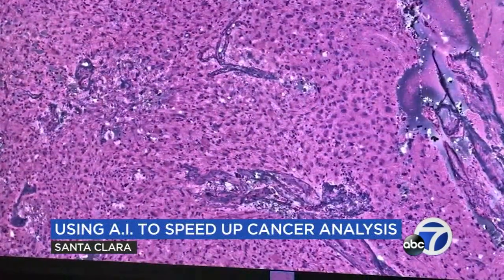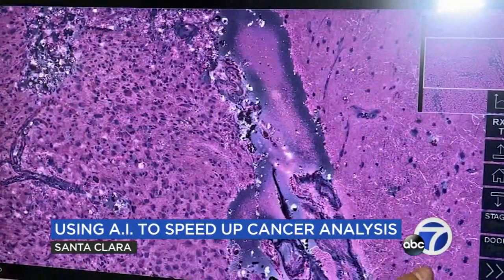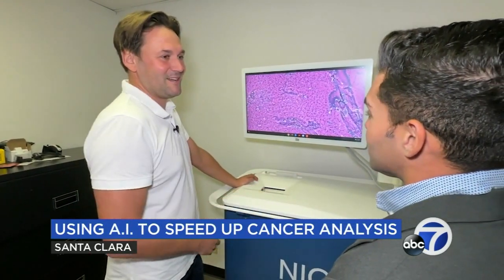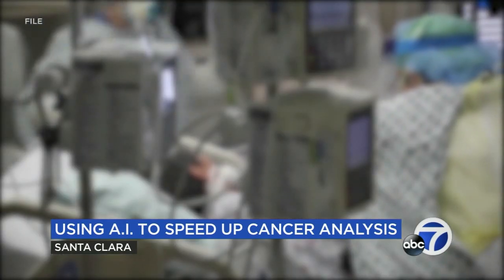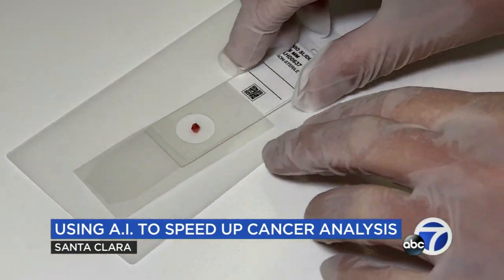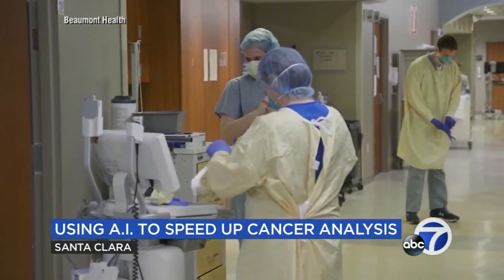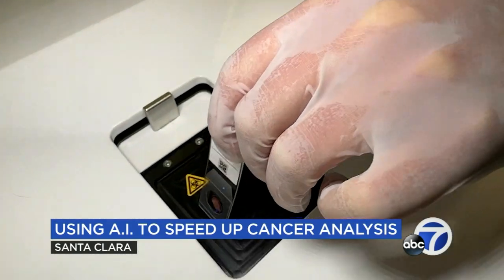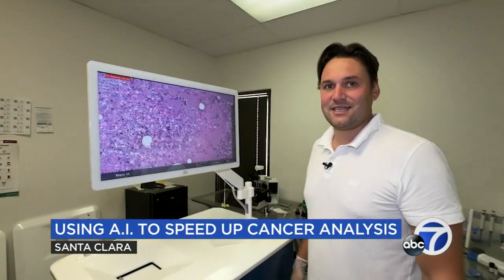Bay Area startup uses AI to speed up cancer cell analysis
Getting results from a biopsy could take weeks; that's critical time that could be used to start cancer treatment if needed. Now, Santa Clara startup Invenio Imaging says it's using AI to get those same results in minutes.